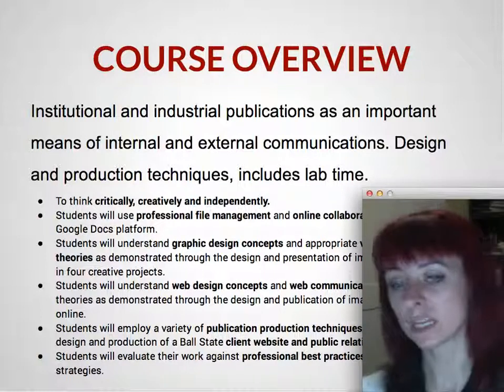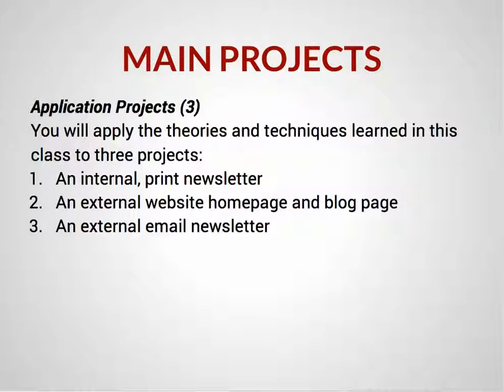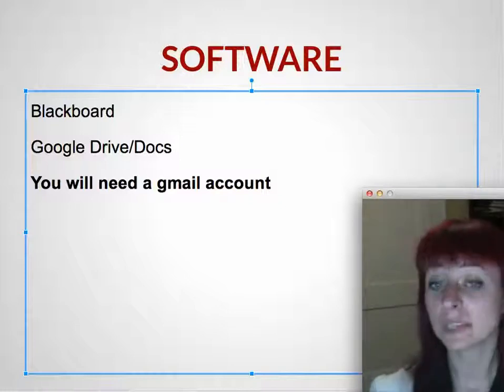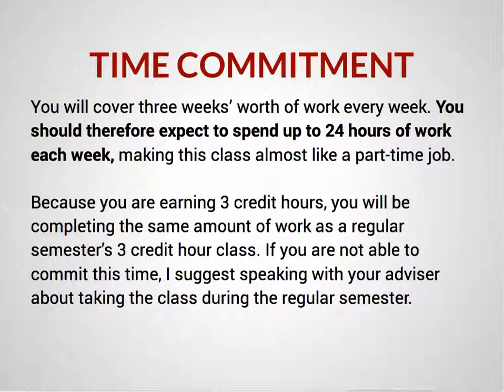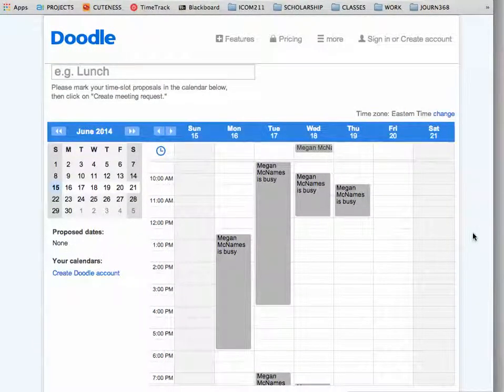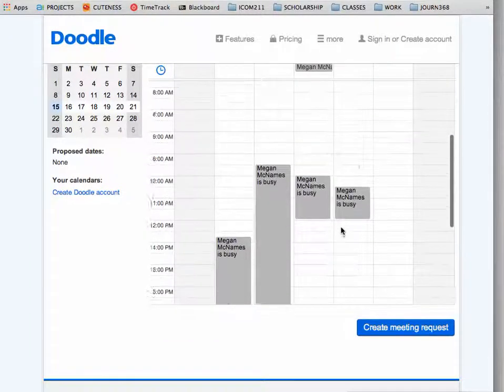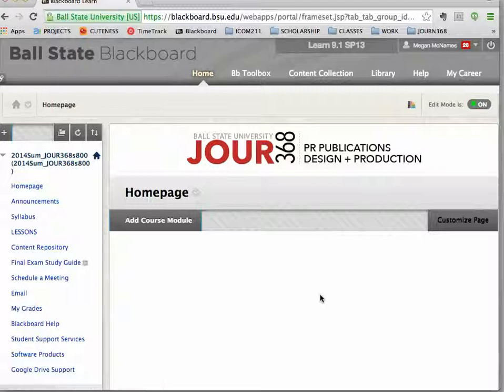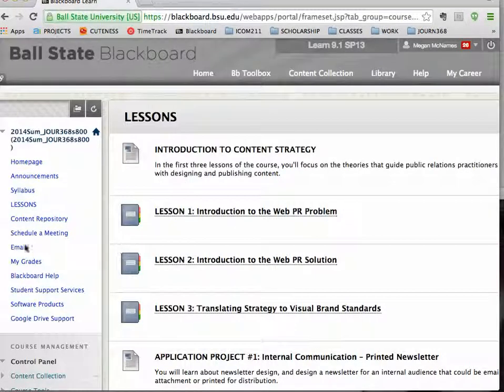Intro to 368